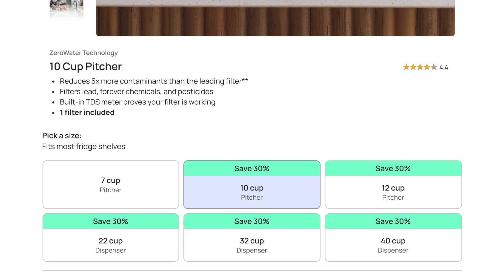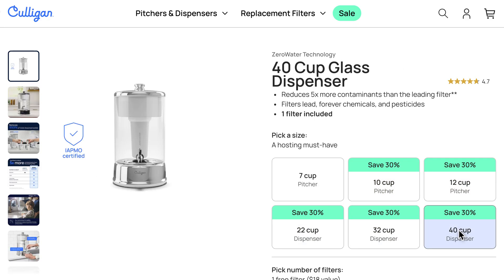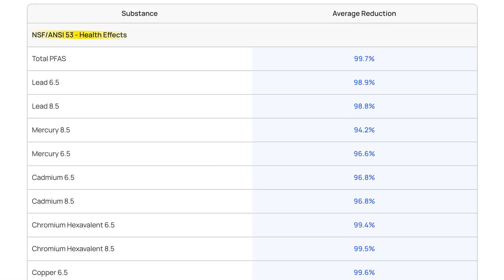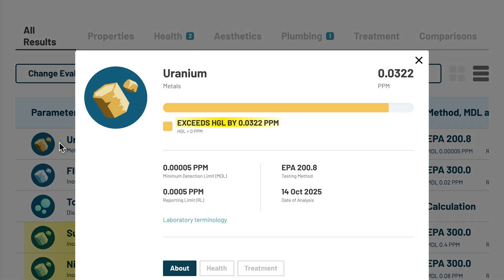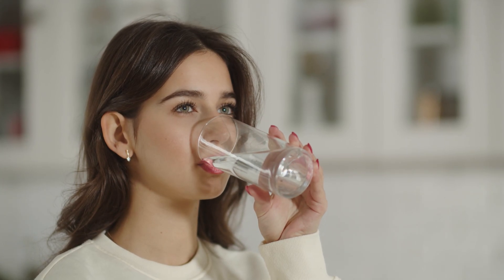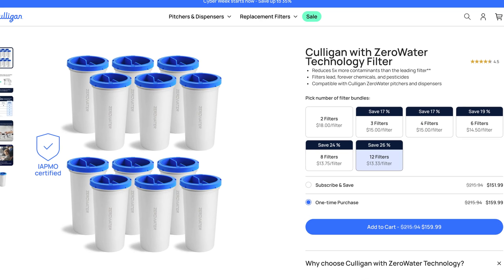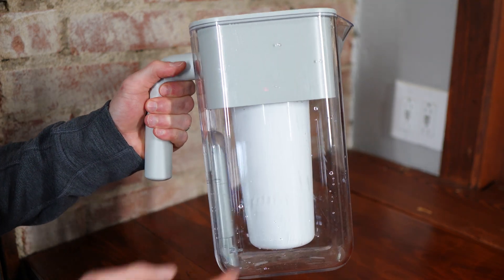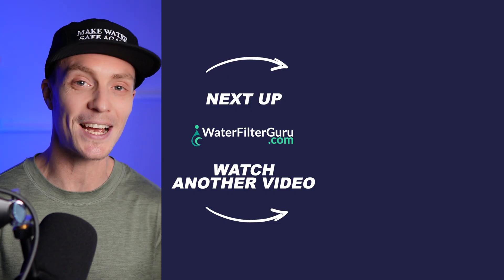Culligan Zero Water Pitcher Review (Objective, Data-Driven Analysis)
Looking for a water filter pitcher? Check out this Culligan Zero Water pitcher review for clean drinking water!

All Products Mentioned in this video

⏰ Timecodes ⏰
0:00 - Culligan Zero Water Pitcher Review (Objective, Data-Driven Analysis)
1:19 - Key Features & Technology
2:06 - Culligan ZeroWater vs Legacy ZeroWater
4:10 - Certifications
5:14 - Our Testing Process
5:55 - Lab Test Results
7:56 - Major Score Categories and How They’re Applied
11:26 - Pros
12:28 - Cons
13:13 - Conclusions